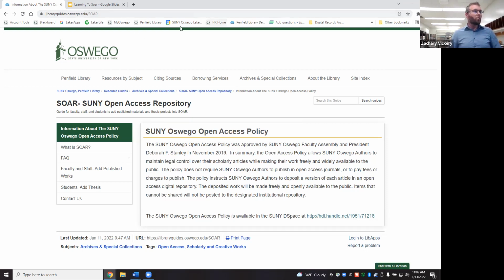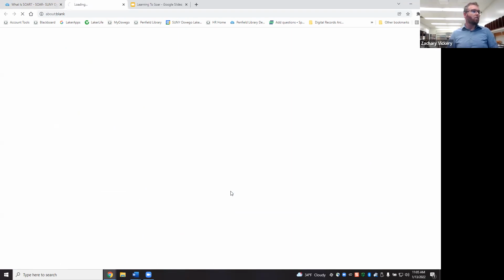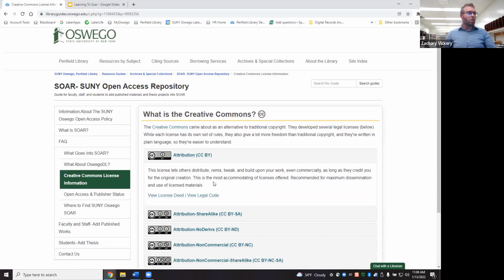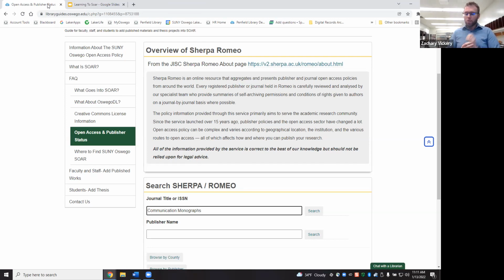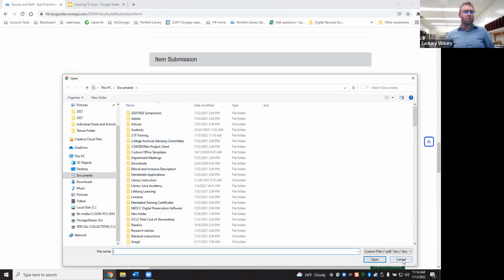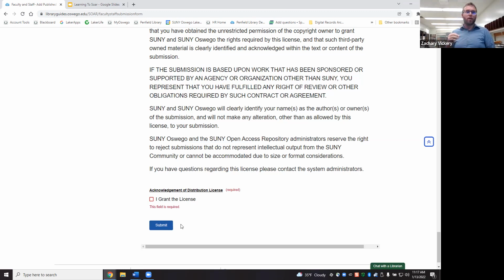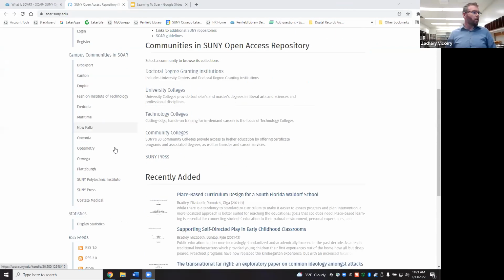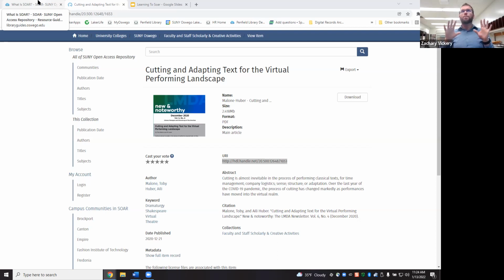Session 31: Learning To SOAR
This session will provide an overview of the Open Access Policy, the SUNY Open Access Repository (SOAR, and demonstrate the submission process for faculty here at SUNY Oswego. Time will be left for questions from the audience.